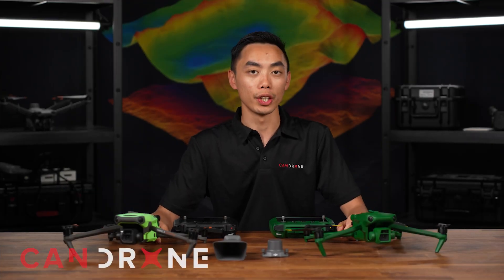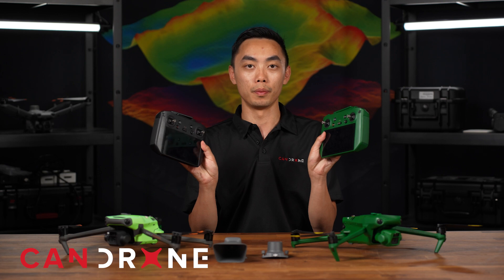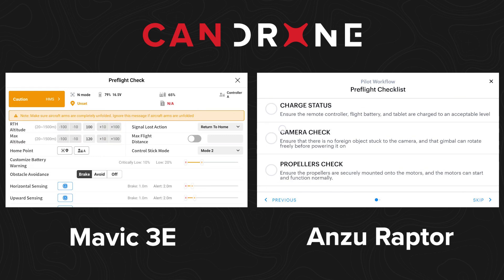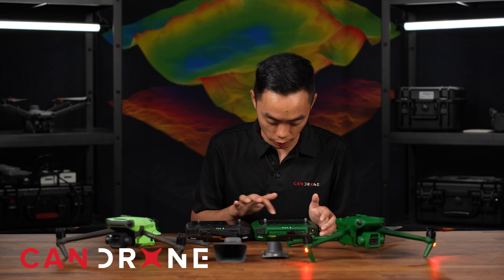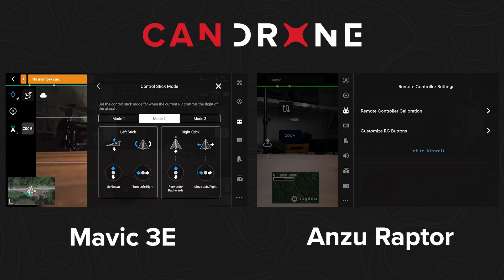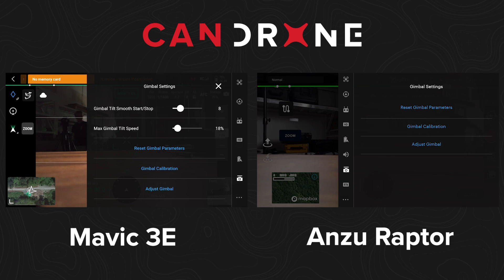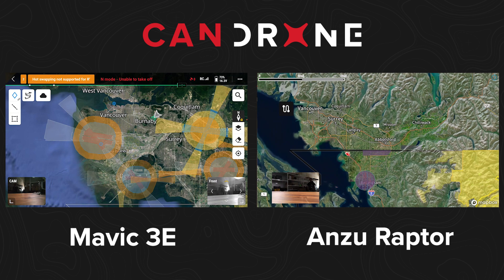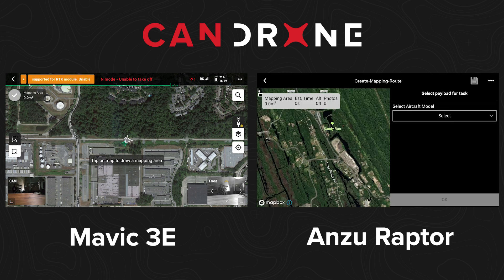Anzu Raptor Vs. DJI Mavic 3 Enterprise Drone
In our latest video, we dive into a head-to-head comparison of the @DJI  Mavic 3 Enterprise and the  @AnzuRobotics Raptor. Discover the differences in their software capabilities and see how the raptor performs in creating and executing a mapping mission.

The Mavic 3 Enterprise offers an intuitive experience while the Raptor, though less feature-rich, does what it needs to do. Watch this detailed comparison to get a better idea of what it's actually like to use the Raptor on a mapping mission.